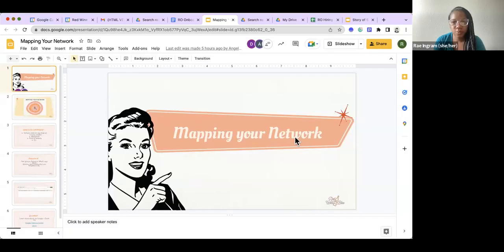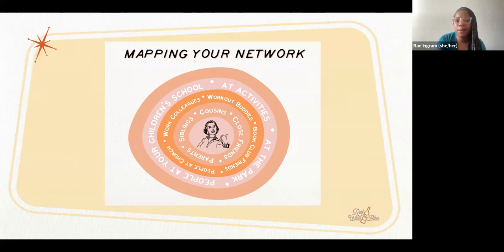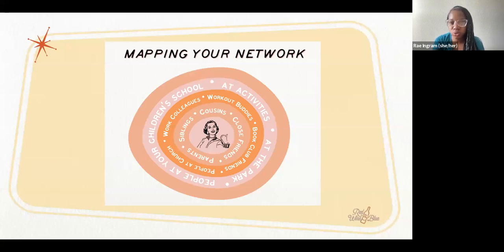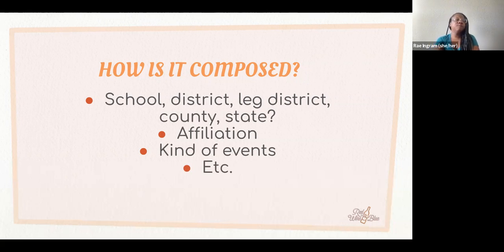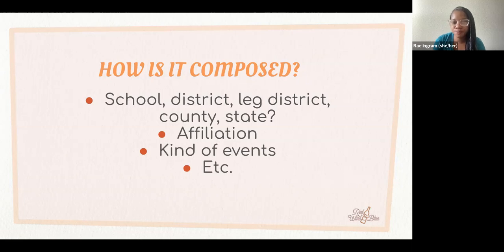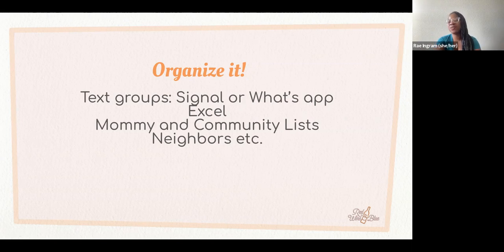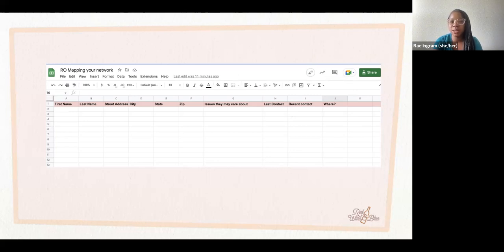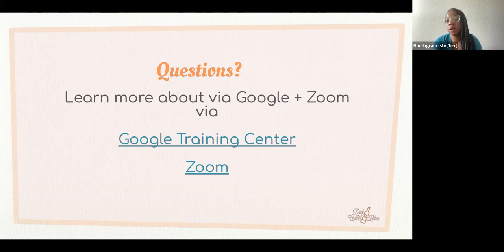Mapping Your Network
Red Wine & Blue is harnessing the power of suburban women to fight for progressive change. Join us: